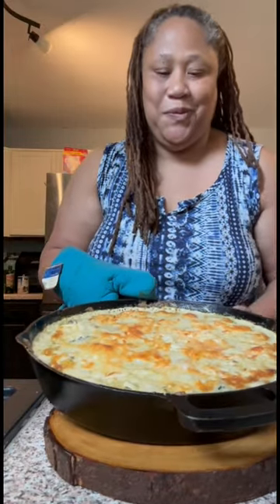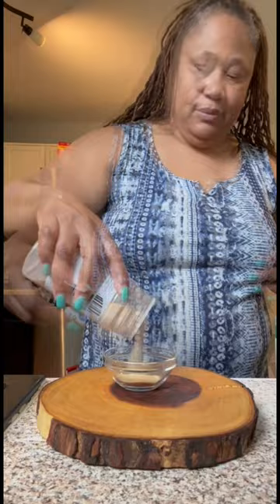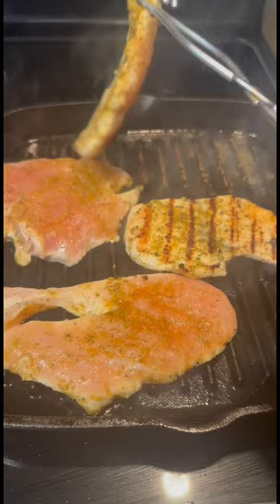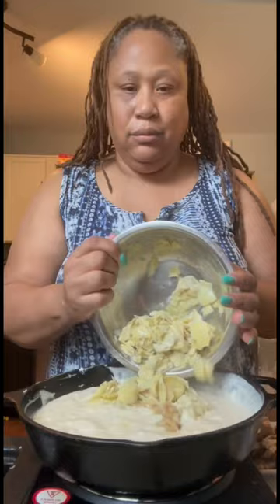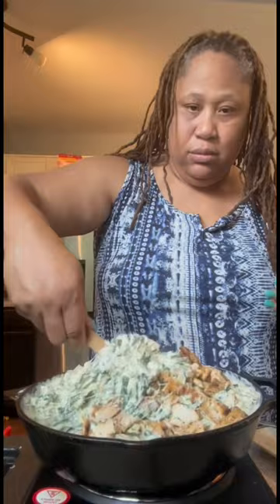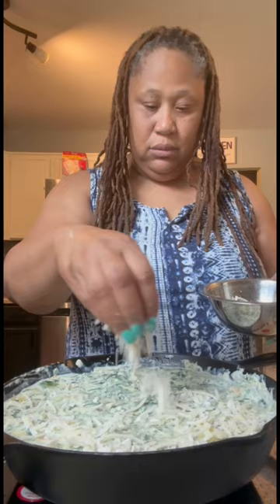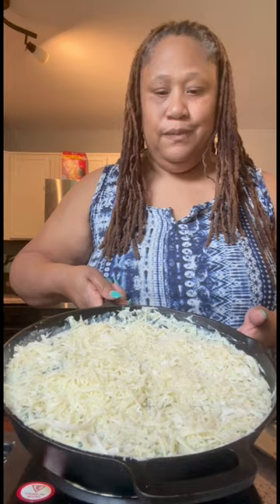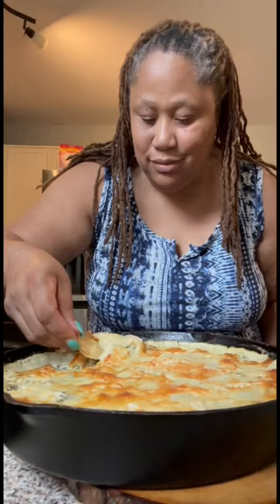Chicken Spinach Artichoke Dip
16 oz. roasted garlic alfredo sauce
8 ounces cream cheese
1 Cup Parmesan cheese (shredded)
1 Cup Romano cheese (shredded)
1 Cup mozzarella cheese (shredded)
28 oz. artichoke hearts, drained and rinsed chopped
2  10oz. Frozen Spinach
3 chicken breast grilled and chopped into prices
milk, optional, use if you want the dip to be a little less thick
Put half the cheese in the mix and half the cheese on top.
Cooking time is golden brown!